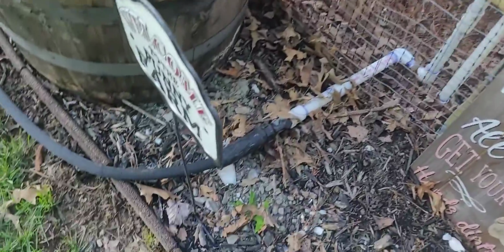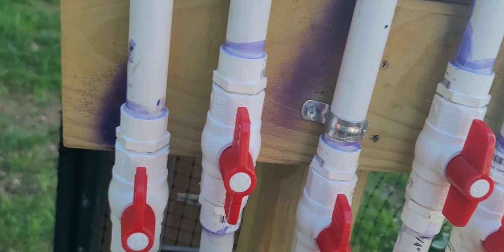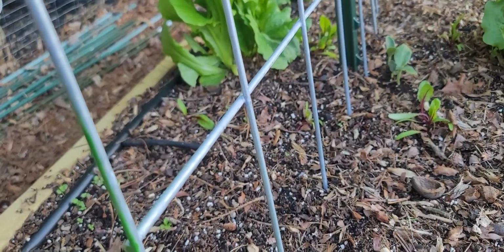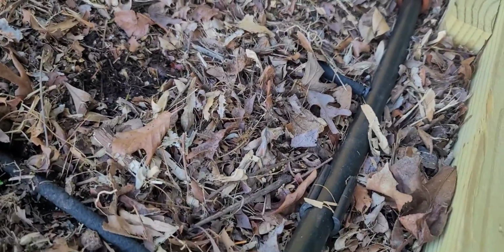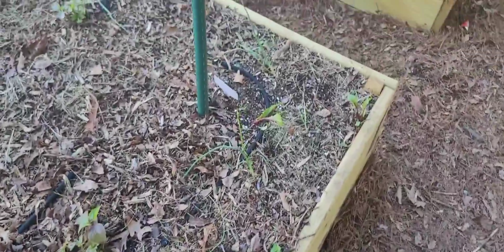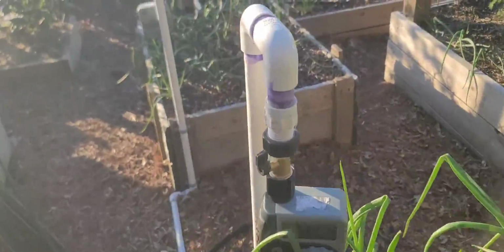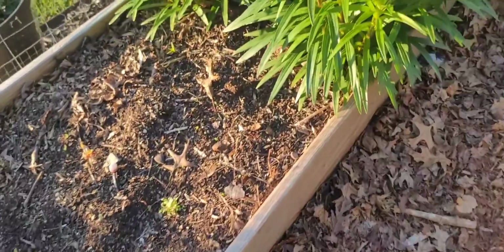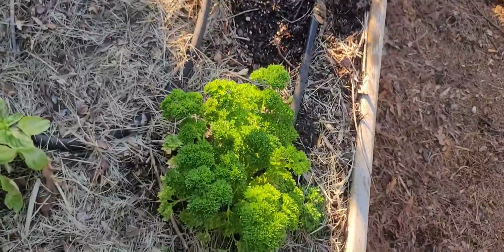My Garden Irrigation System, How I Water Garden